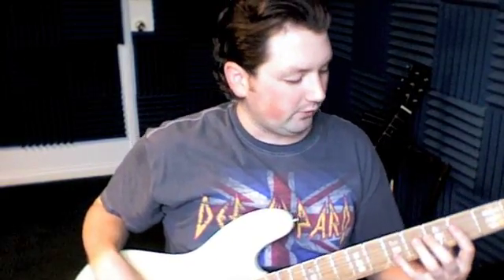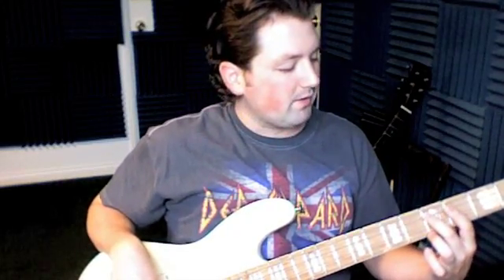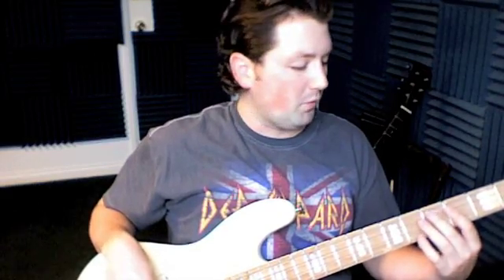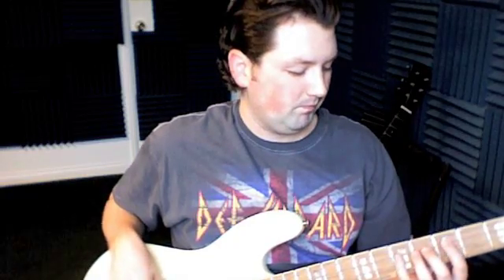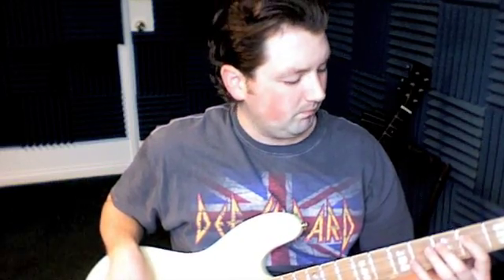JD_051909_RV_300